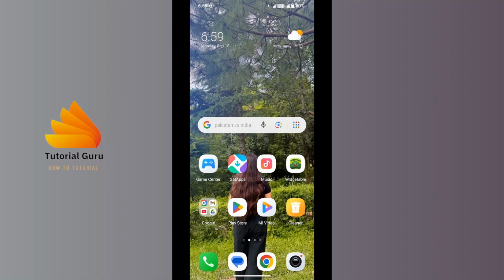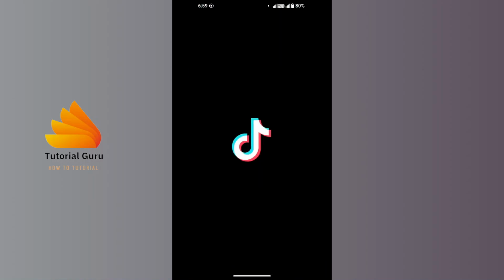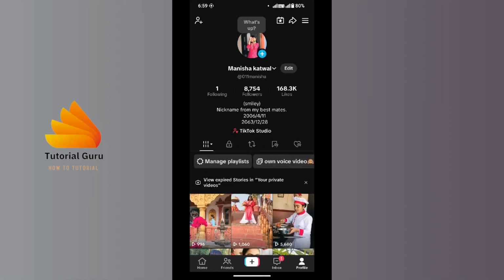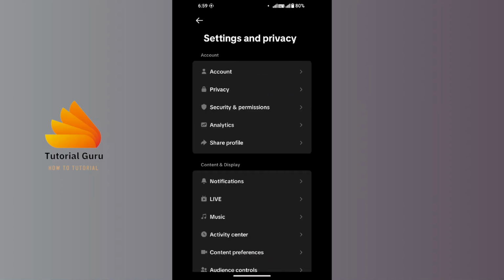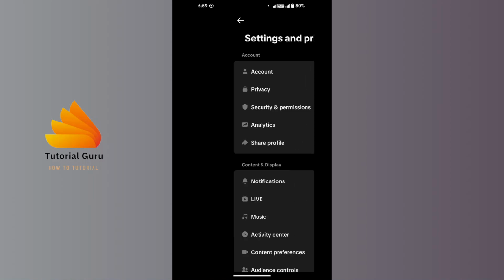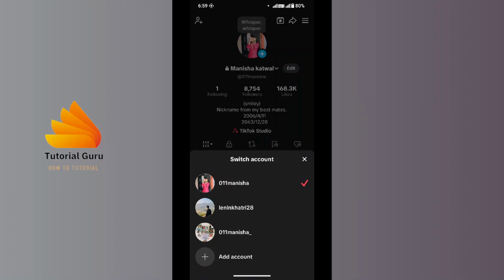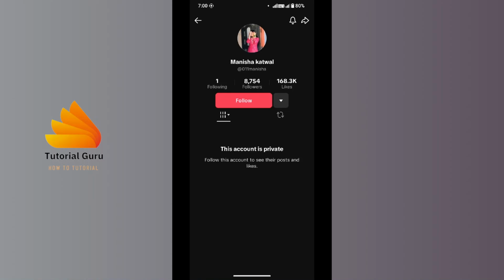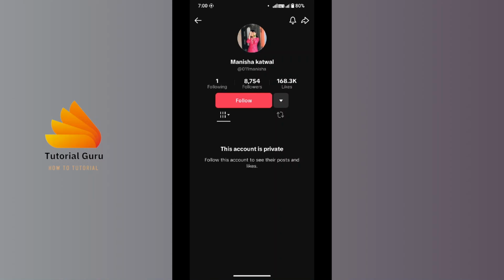How to Make Your TikTok Account Private (Step-by-Step Guide 2025) 🔒 | TikTok Privacy Settings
Want to keep your TikTok account safe and private? 🔒 In this quick tutorial, we’ll show you how to make your TikTok account private step by step. By switching to a private account, only people you approve can follow you and see your videos.

✅ In this video, you’ll learn:

How to change TikTok privacy settings

How to make your TikTok account private on iPhone & Android

The difference between private vs. public TikTok accounts

How to control who sees your videos, comments, and likes

Protect your privacy and stay in control of your TikTok content with this easy guide!

How to make TikTok private 2025

TikTok account privacy settings

Private vs public TikTok account

Hide TikTok videos from strangers

👉 Watch the full tutorial and secure your TikTok profile today!